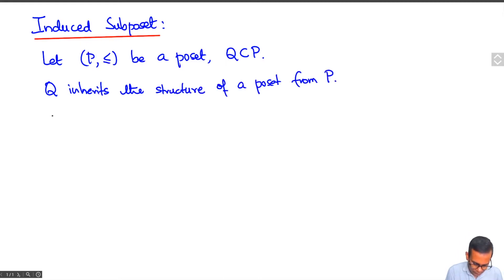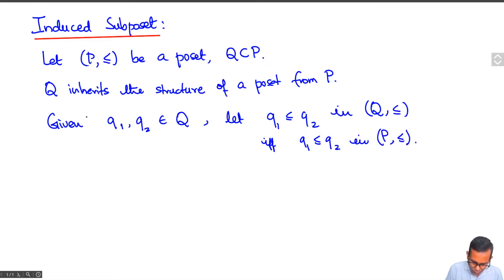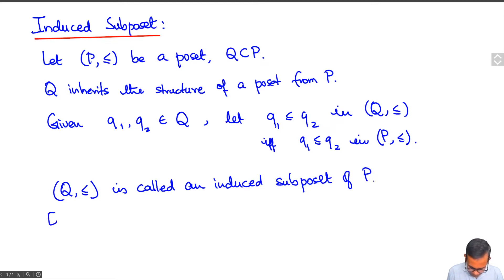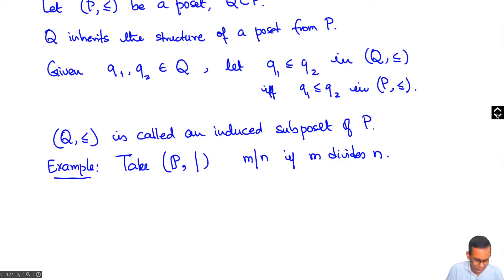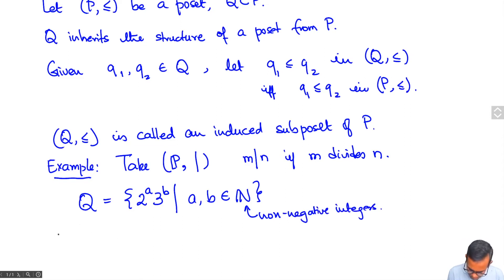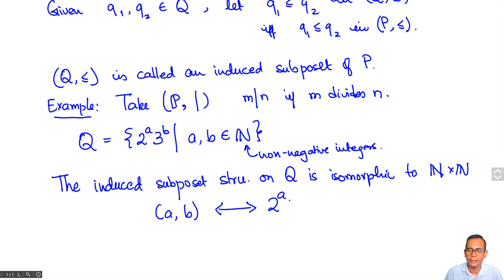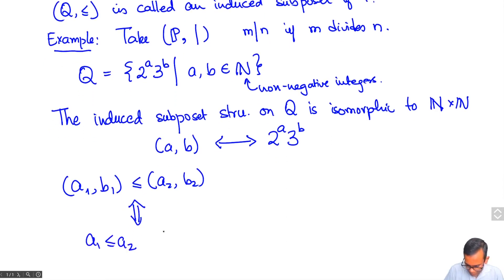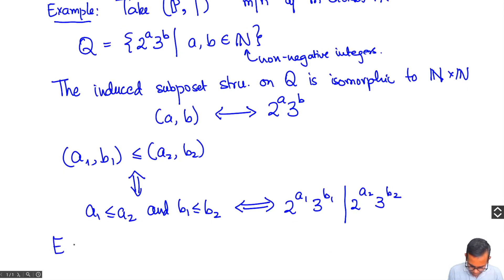Induced Subposets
induced subposet